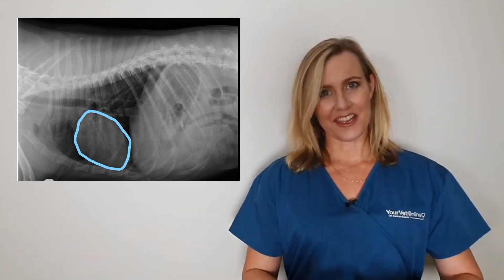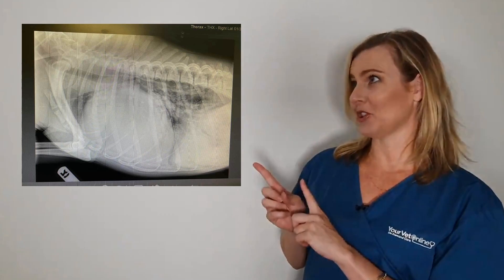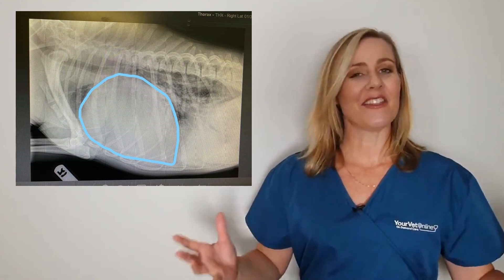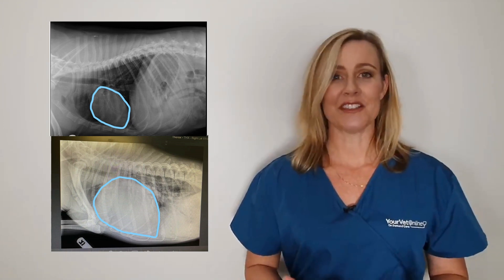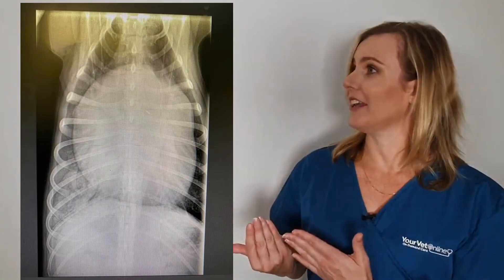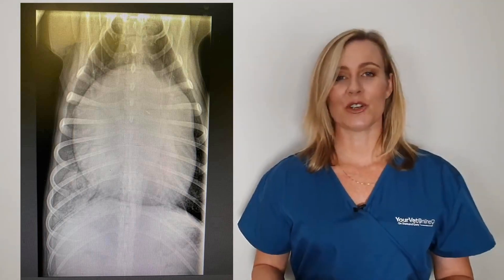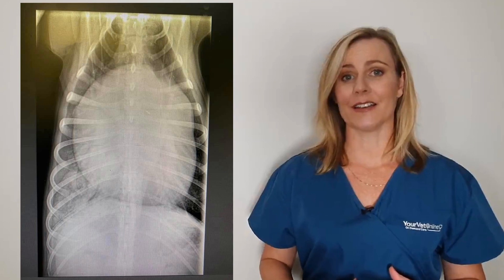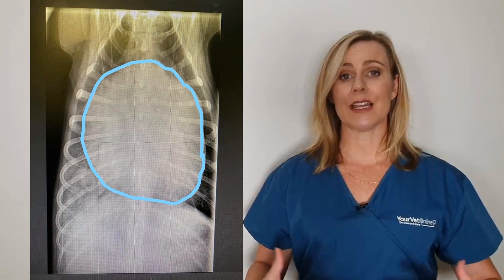Dilated Cardiomyopathy Caused By Grain Free Dog Food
In this week's Take A Guess Tuesday we take a closer look at Dilated Cardiomyopathy Caused By Grain Free Dog Food.

Every Tuesday head over to our Facebook page to check out a puzzling animal health issue. Take a Guess what might be the problem and Dr Leigh will reveal all.

This week we take a closer look at some xrays of a very large dilated heart in a dog that was being fed grain free dog food.

Currently the FDA is warning about a high number of animals that are being affected by grain free or BEG (boutique exotic grain free) diets.

Listen in to find out what signs your dog might show if they have a dilated heart, and what you need to know about DCM.

Get Free Vet Advice Online
send your question to us: